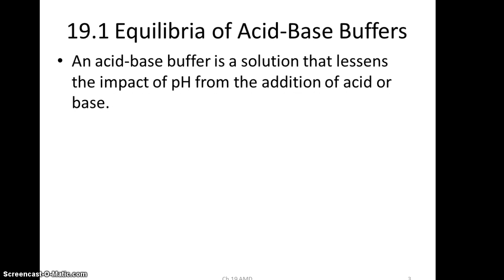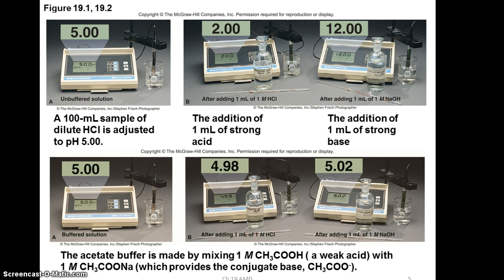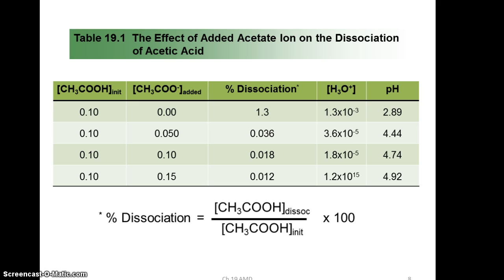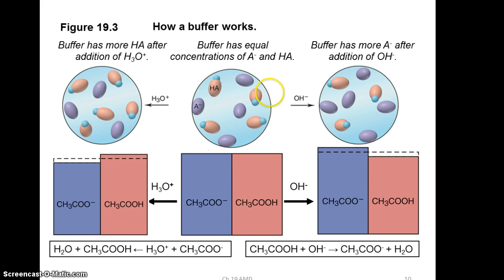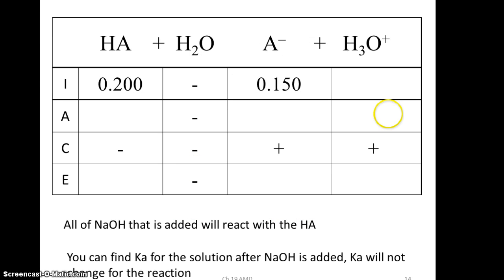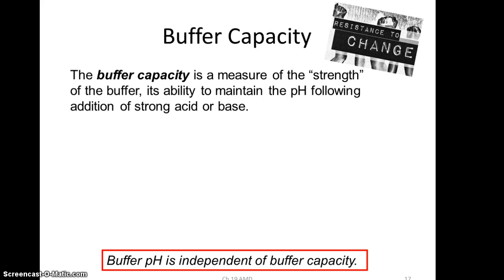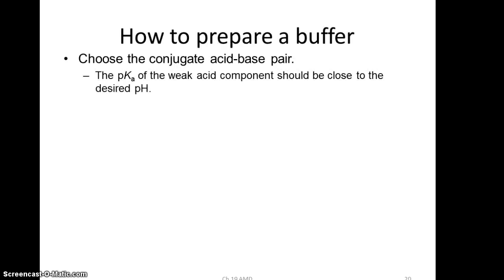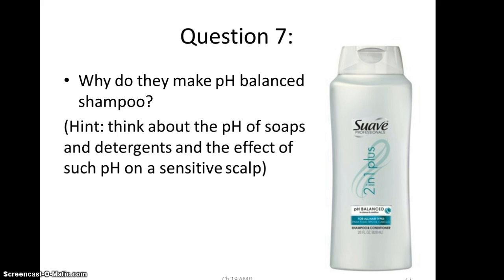CHEM 1041 SU14 AMD 062714 online video lecture